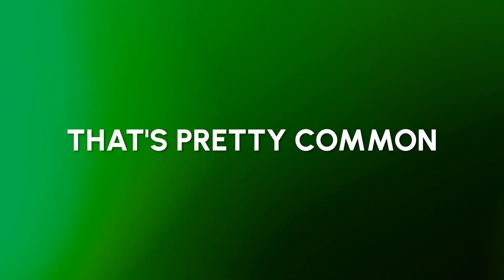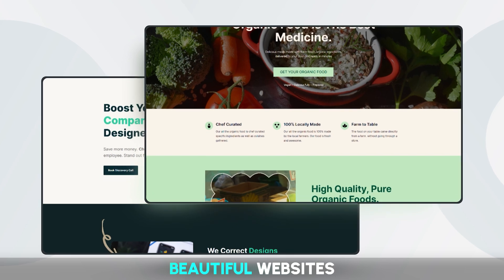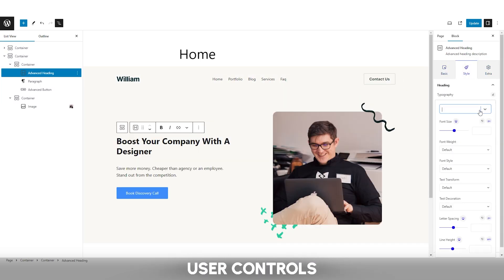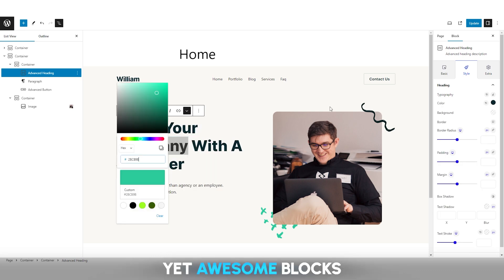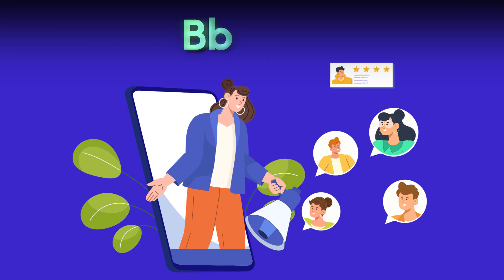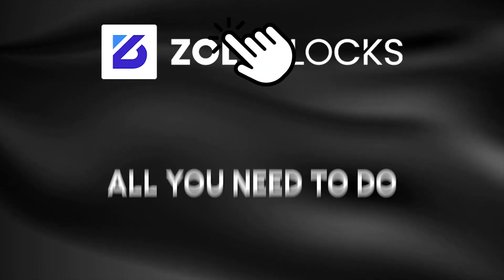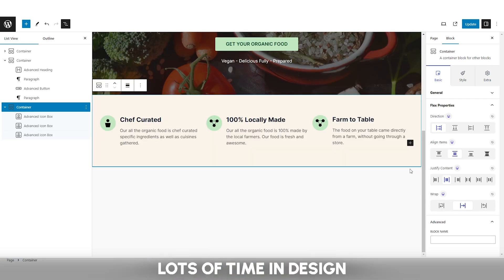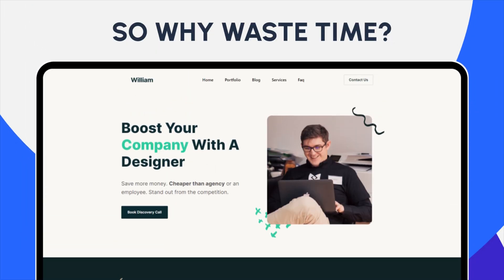Supercharge Gutenberg Now With ZoloBlocks - Make Many Websites Very Easily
🌟 Ready to elevate your WordPress game? Say hello to Zoloblocks, the ultimate game-changer add-on that revolutionizes the way you design websites in Gutenberg! 🎨

Zoloblocks is your ticket to a Codeless customization paradise, empowering you to transform your web design experience effortlessly. Whether you're crafting eCommerce platforms, business websites, portfolios, blogs, or fashion sites, Zoloblocks unleashes the full potential of Gutenberg with its intuitive drag-and-drop block layouts.

🚀 What sets Zoloblocks apart?

20+ Extended Block Features: Unleash your creativity with a diverse range of powerful blocks.
Codeless Customization: Say goodbye to coding hassles and hello to seamless design freedom.
Versatile Applications: Craft stunning websites for eCommerce, business, portfolio, blog, fashion, and more!
User-Friendly Drag-and-Drop: Build your dream website effortlessly with an intuitive block layout system.

🎉 Exciting News: Zoloblocks is just getting started! With continuous updates and new features in the pipeline, your web design journey is about to get even more exciting.

Ready to re-engage with Gutenberg and infuse new energy into your website creations? Embrace the future of web design with Zoloblocks and take your projects to new heights.

🚀 Dive into the limitless possibilities – get started with Zoloblocks today!